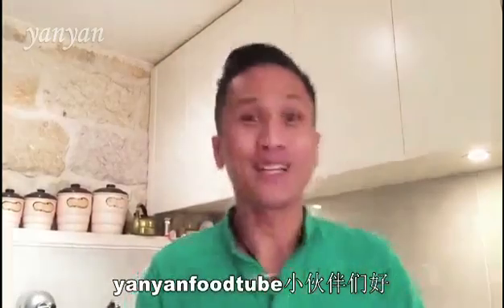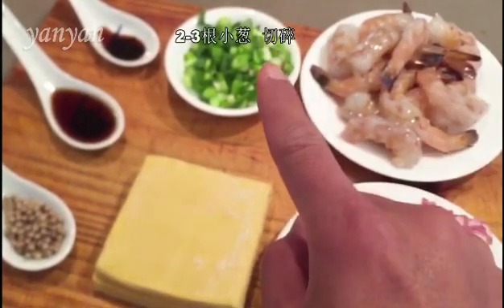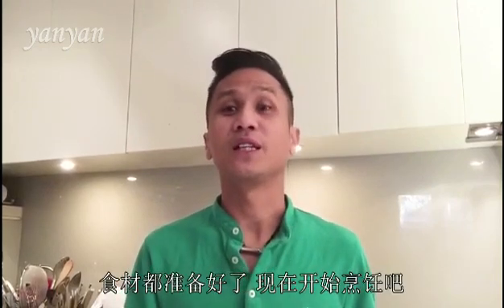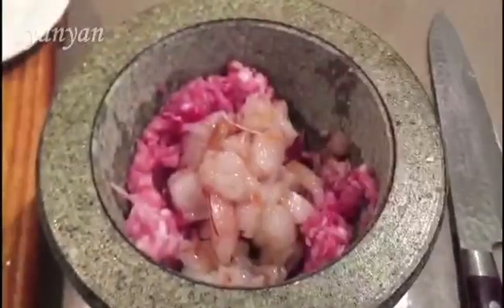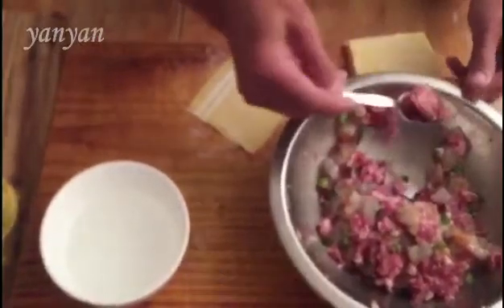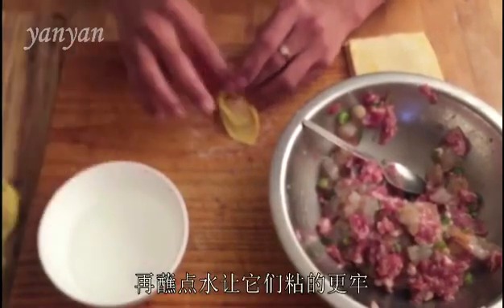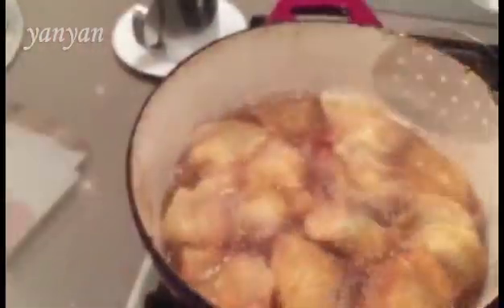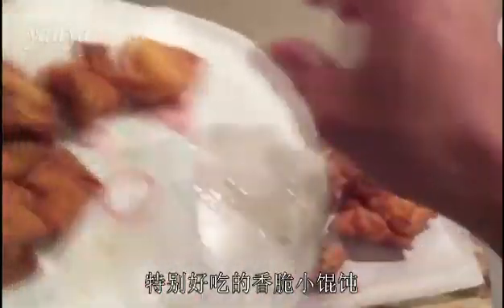Pork and Prawns wonton (crispy) By ManuKitchen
Asian cuisine